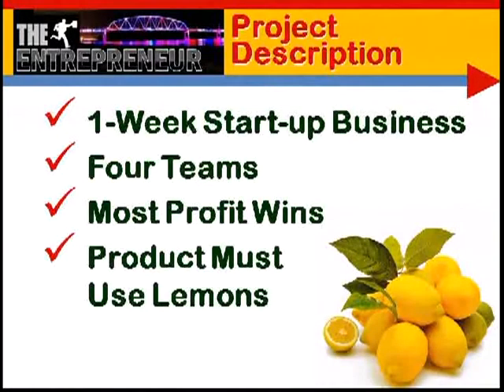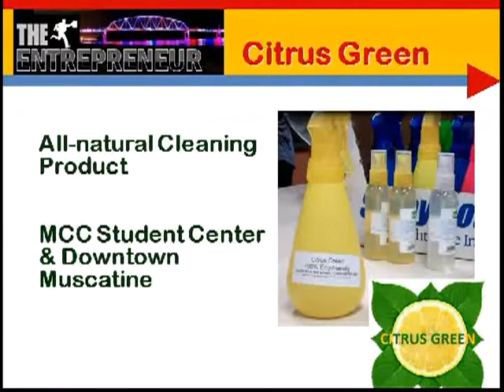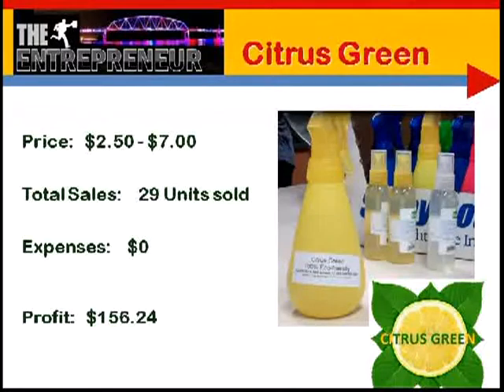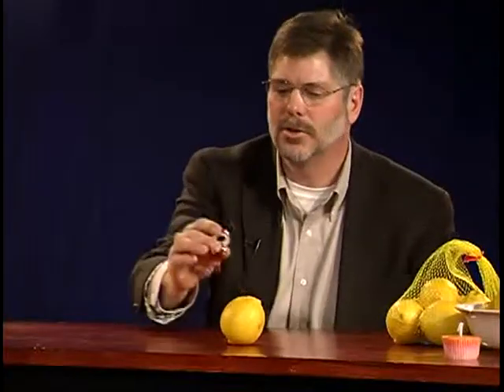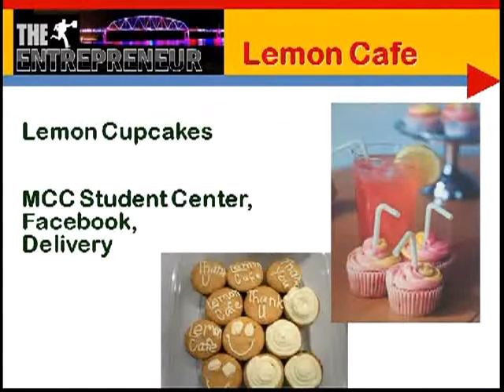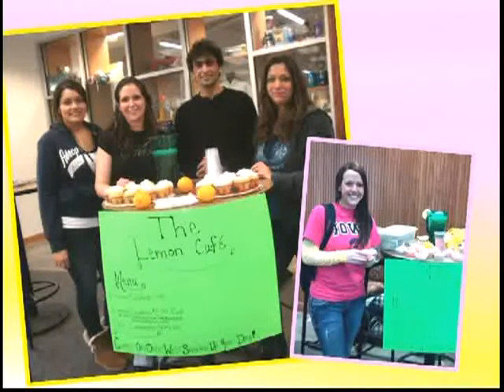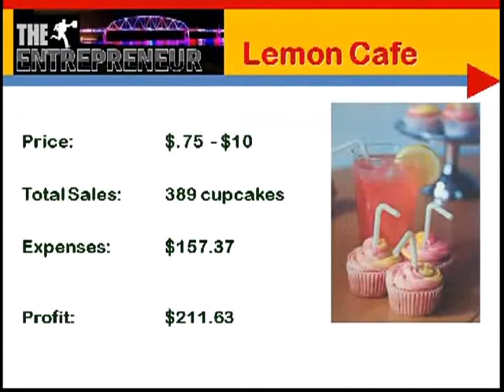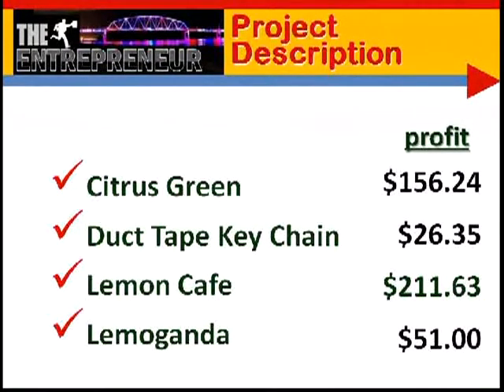The Entreprenuer: The Lemon Project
This episode is about the small business class's lemon project episode. There were four teams: the Citrus Green (Product:All-natural Cleaning Product), the Duct Tape Key Chain (Product: Pocket-sized duct tape key chains), the Lemon Cafe (Product: Lemon Cupcakes) and Lemonganda (Product: Lemonade Shakeups)